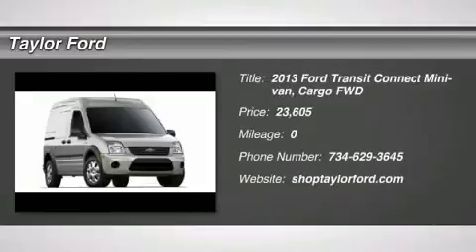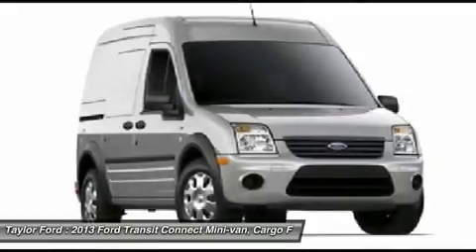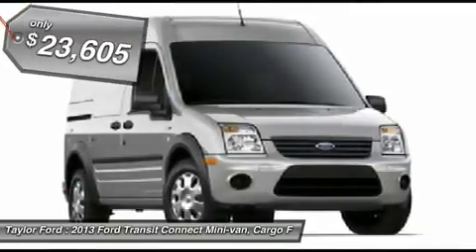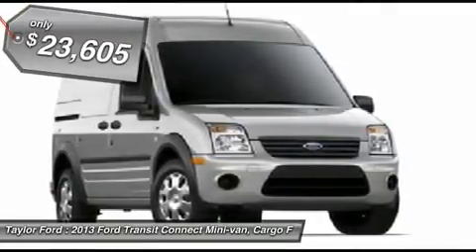2013 FORD TRANSIT CONNECT Taylor, MI IP-172443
2013 FORD TRANSIT CONNECT Taylor, MI
Stock# IP-172443